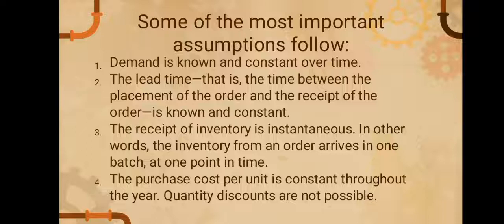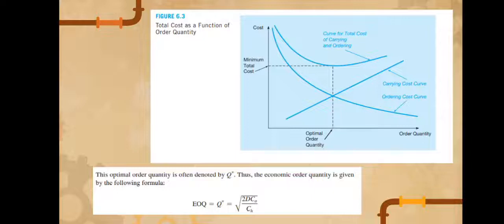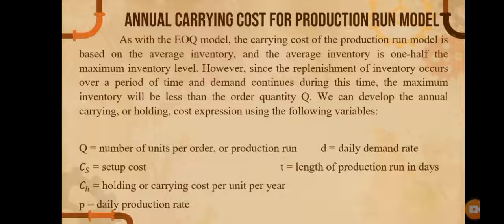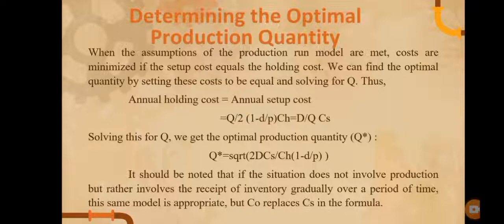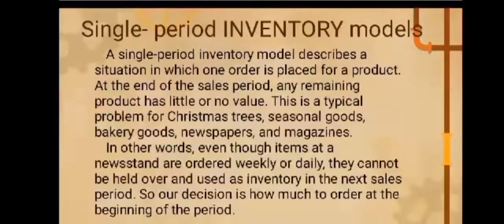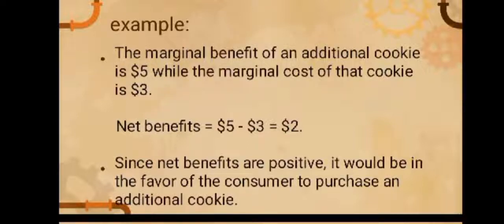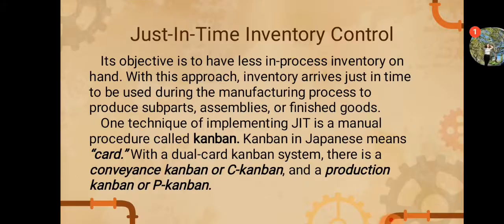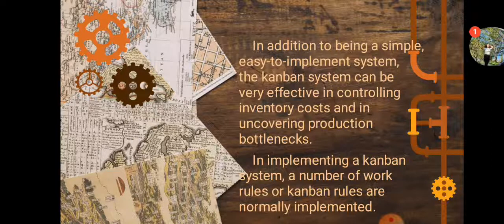Inventory Control Model